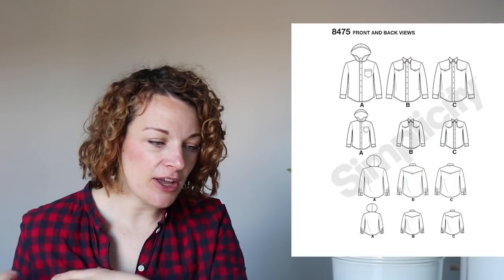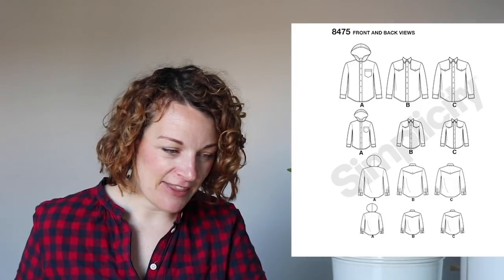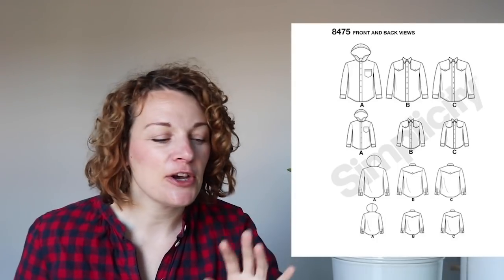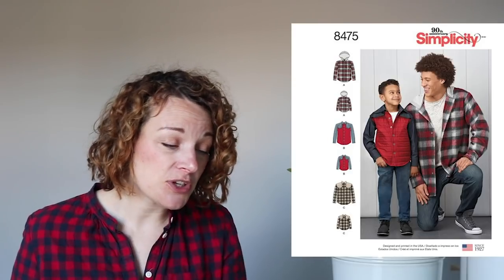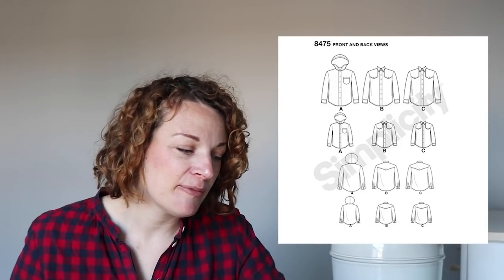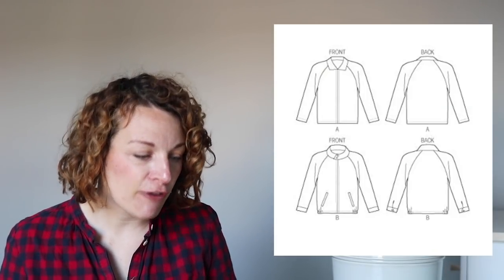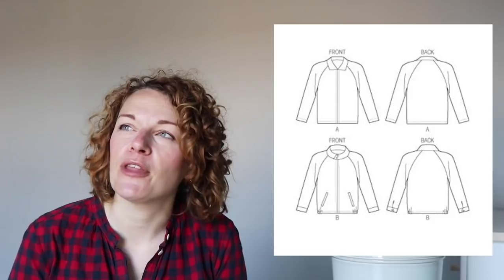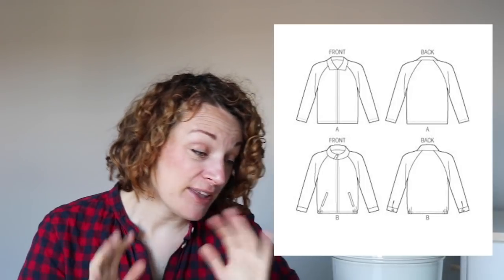Great British Sewing Bee Pattern Picks || Series 7 Episode 3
We'll be bring you weekly updates on all the latest from the sewing bee, find our more